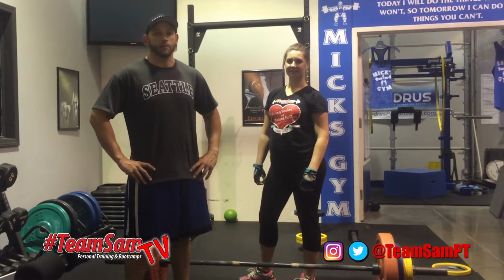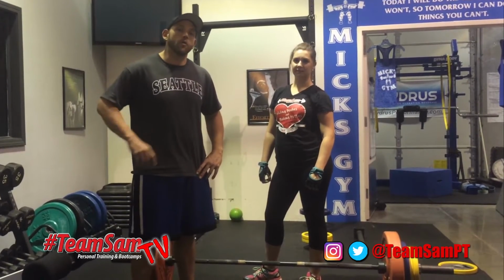Exercise of the week #3 8/3/16 "Deadlifts"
Nothing creative about it. Deadlifts are a cornerstone of any SOLID training program. Here my client shows that you don't have to be a big meat head roided up dbag to lift alot of weight.